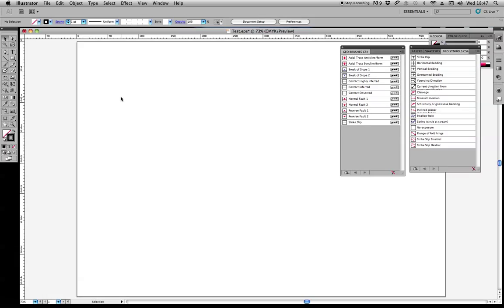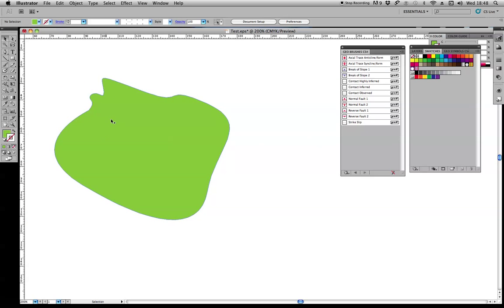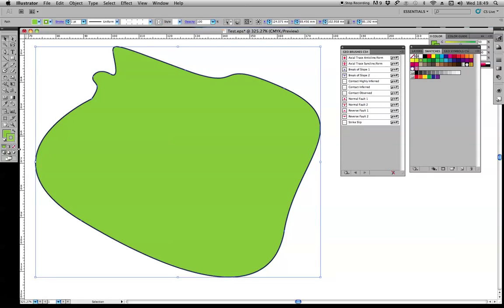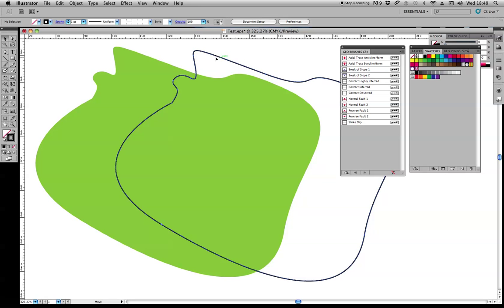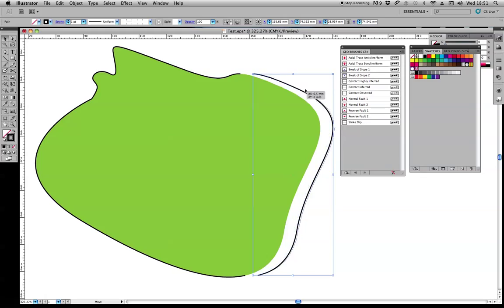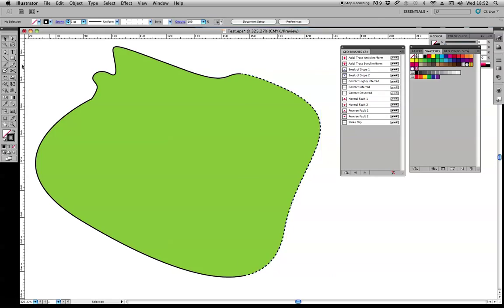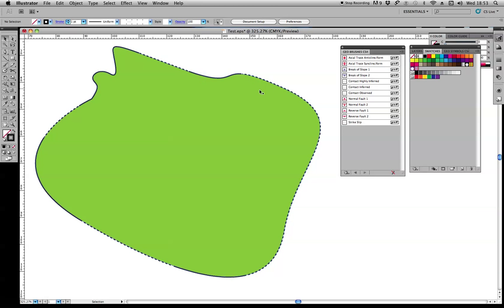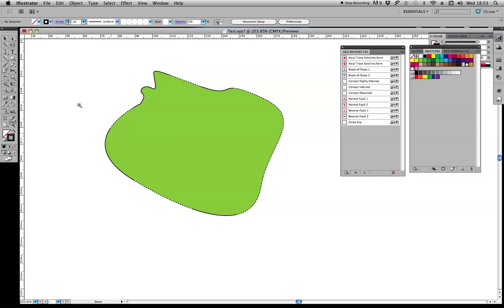Illustrator Scissors Tool